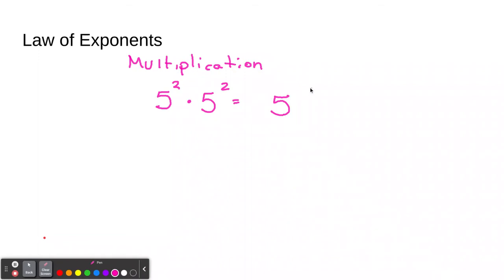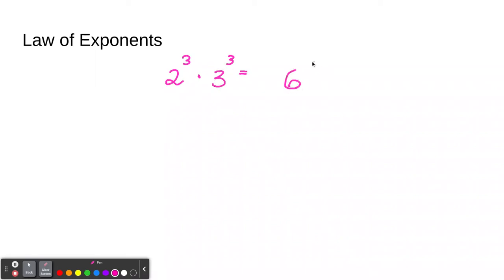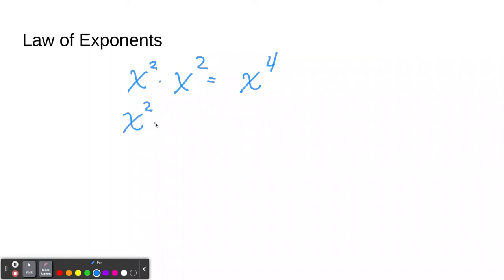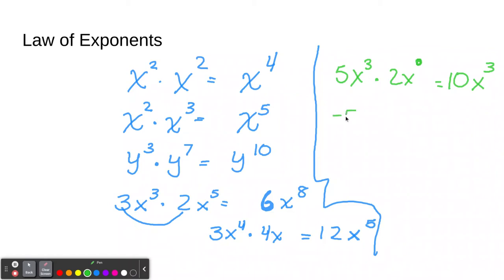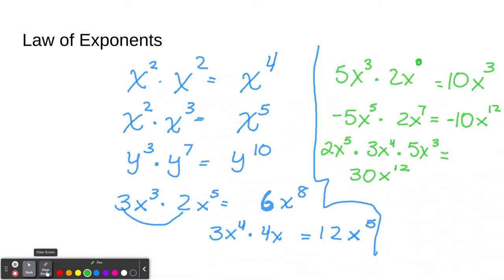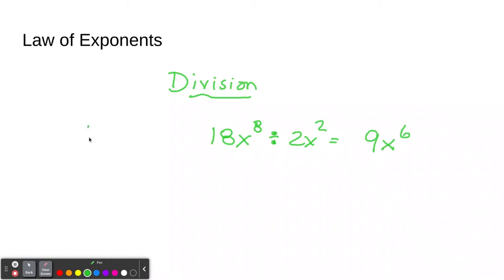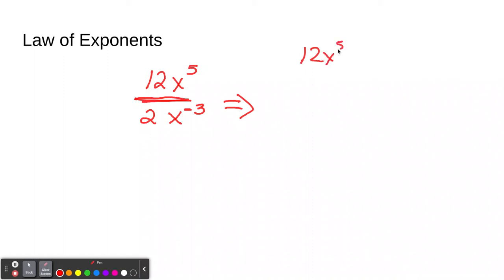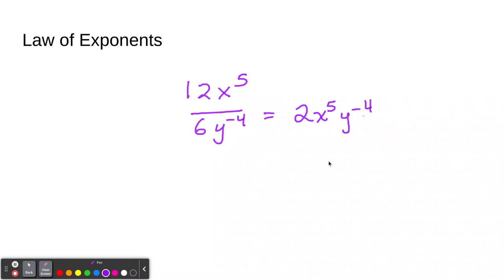Multiplying and Dividing Monomials: High School Algebra part 2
Law of exponents and dividing and multiplying monomials.